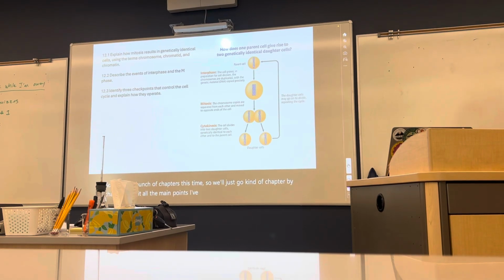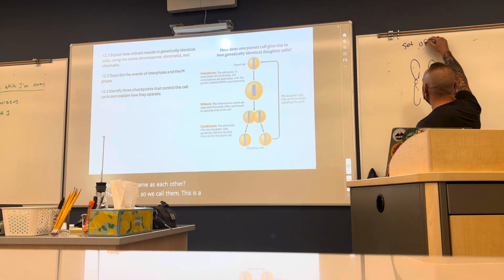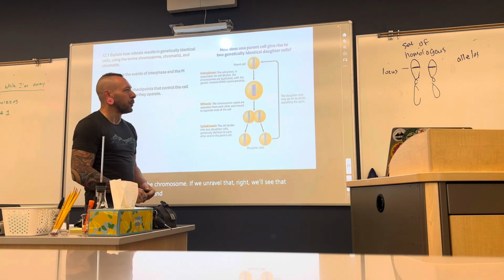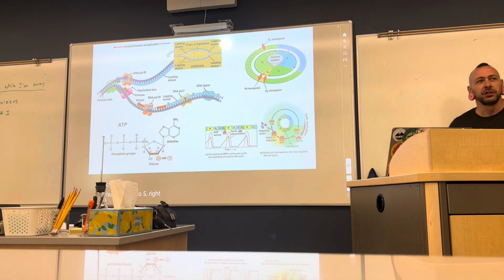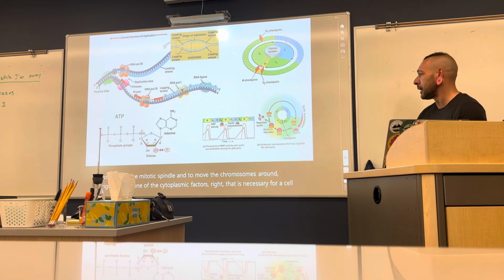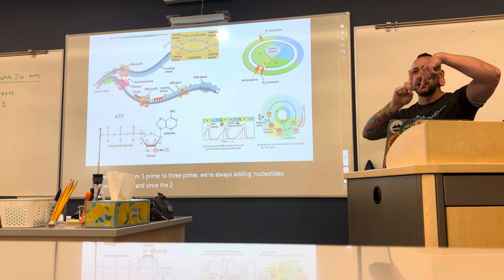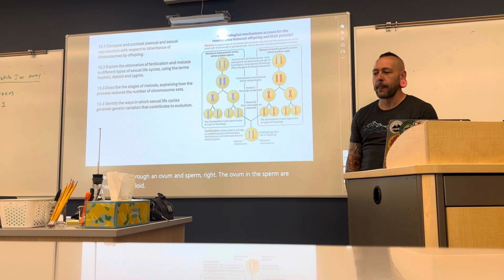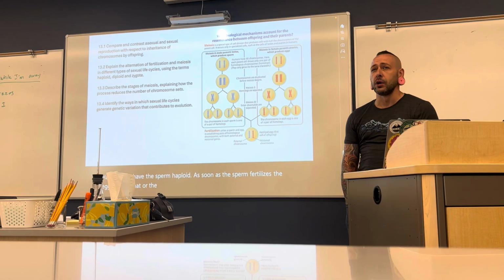Exam 3 Review Part 1